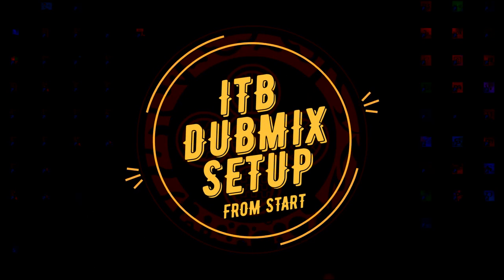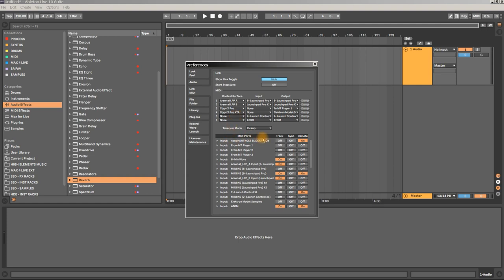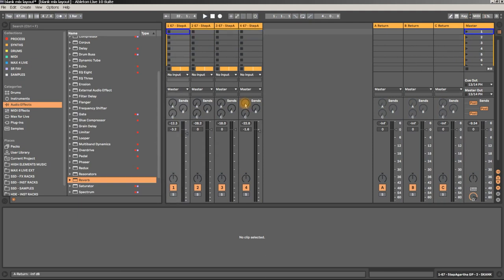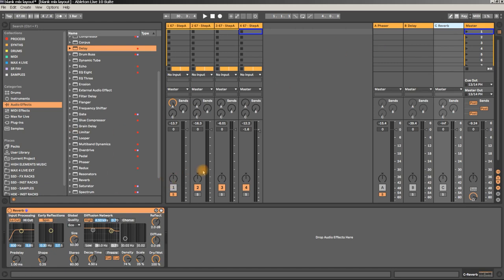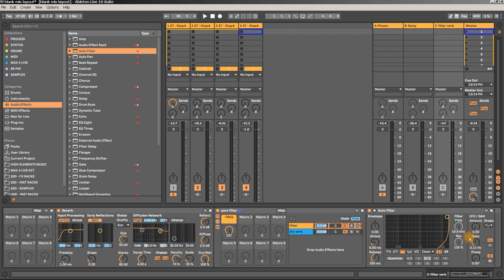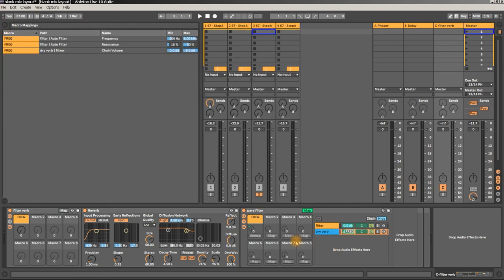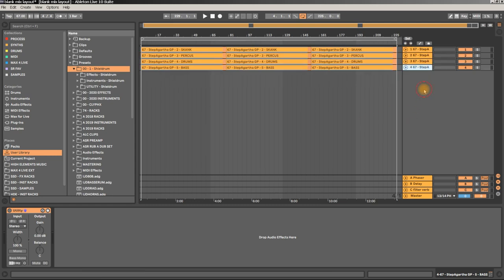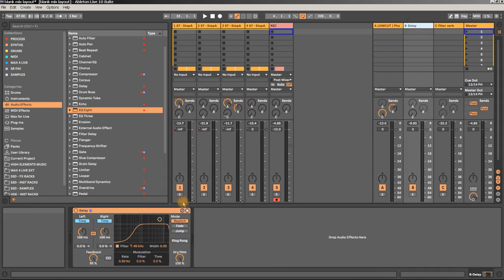DUBMIXING SET UP in Ableton - Jideh Tutorial - Shieldrum Records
DubMixing in a DAW - Complete Setup explanation